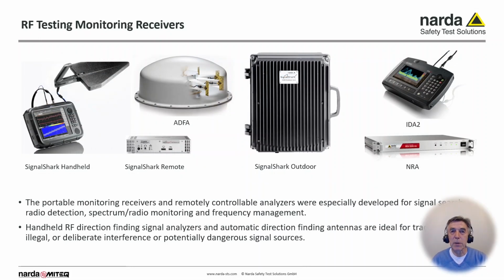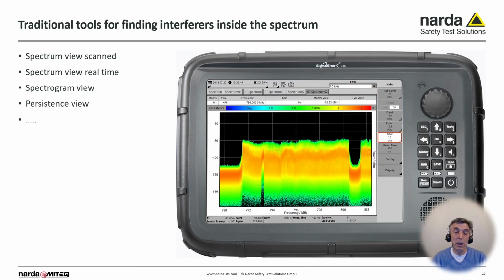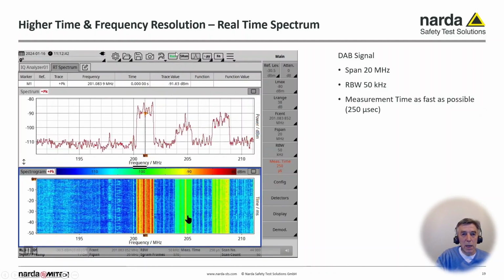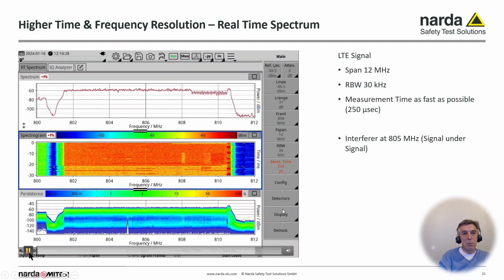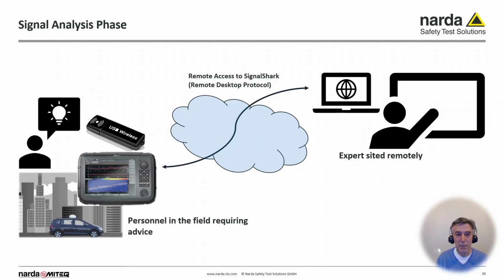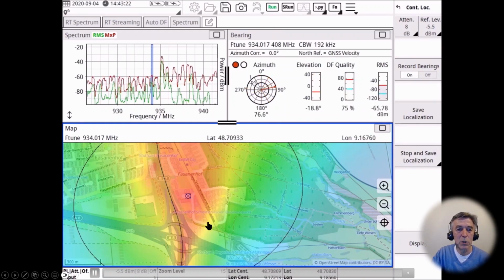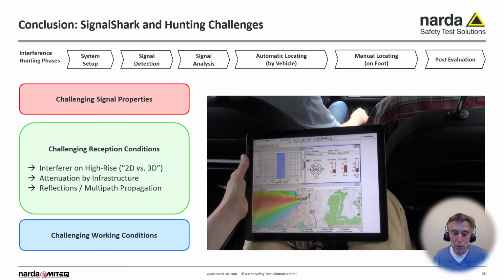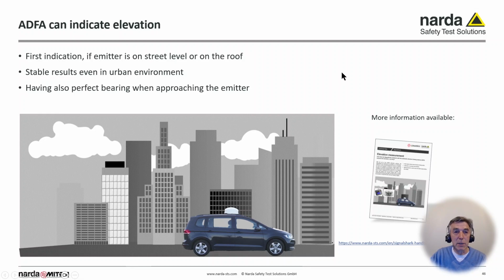Enhanced interference finding with Narda SignalShark IQ analyzer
Enhanced Interference Detection with Narda SignalShark IQ Analyzer | RF Spectrum Analysis & Signal Hunting
In this video, we explore the powerful interference detection and RF spectrum analysis capabilities of the Narda SignalShark IQ Analyzer. Learn how this advanced tool helps professionals efficiently identify, analyze, and locate RF interference in complex wireless environments.
Key topics covered:
✅ Real-time interference hunting with high-resolution IQ analysis
✅ Advanced signal detection for 5G, broadcast, and critical communications
✅ High-performance spectrum analysis with pinpoint accuracy
✅ Practical demonstrations of interference detection in real-world scenarios
The Narda SignalShark is a game-changer for spectrum monitoring, ensuring clean and interference-free communications in industries such as telecommunications, broadcasting, aviation, and public safety.